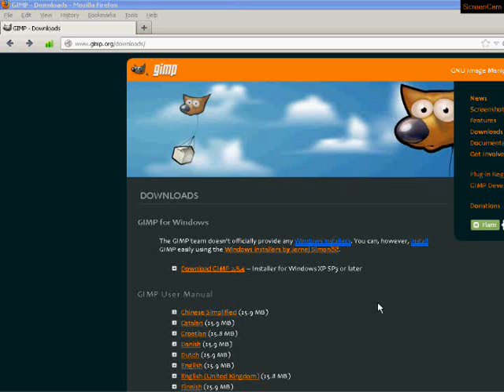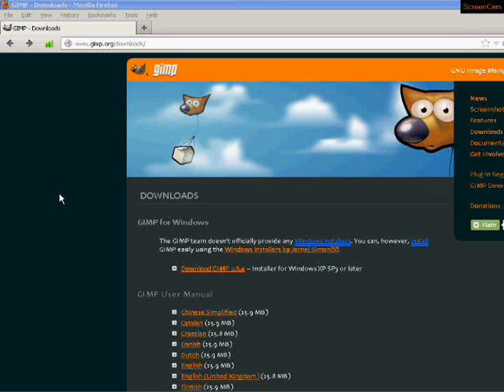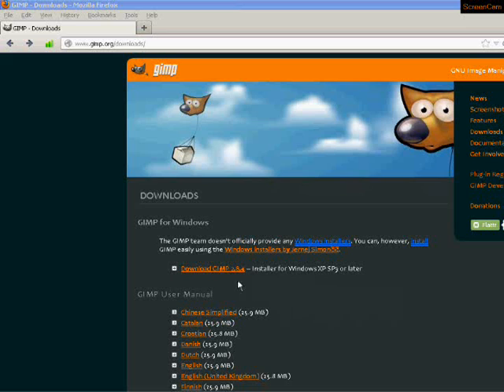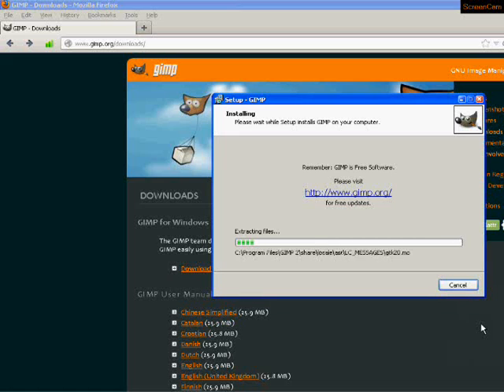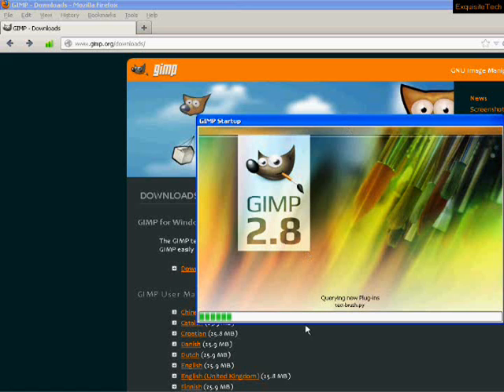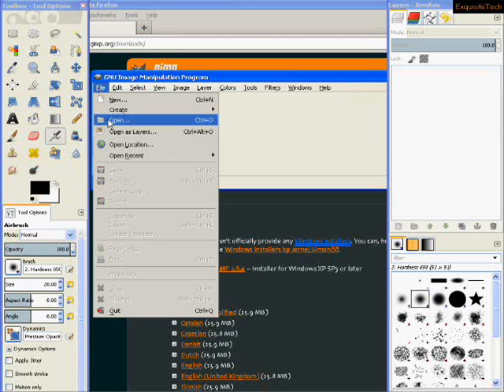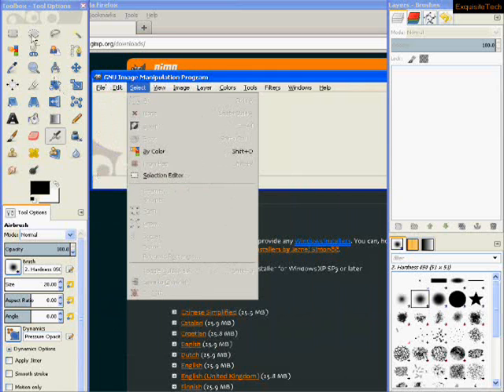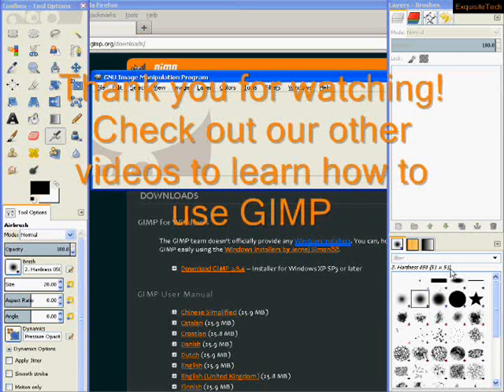Downloading and installing GIMP - GNU Image Manipulation Program a FREE alternative to Photoshop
This video will show you how and where to get an excellent FREE program for manipulating photos or creating graphics.  GIMP is a program very similar to Adobe Photoshop and will perform many of the same functions.
The following is a link to where you can download this excellent free program:
In future videos we will explore how to use this program and it's many uses and functions.